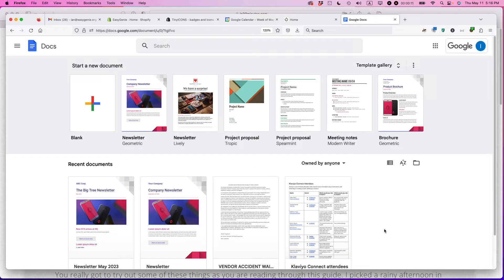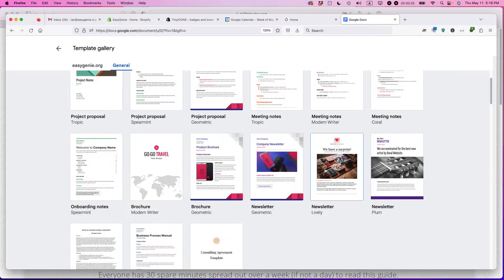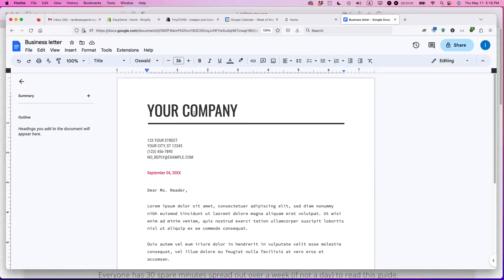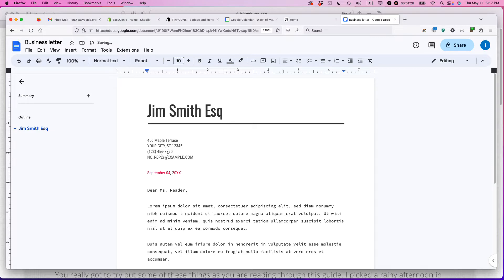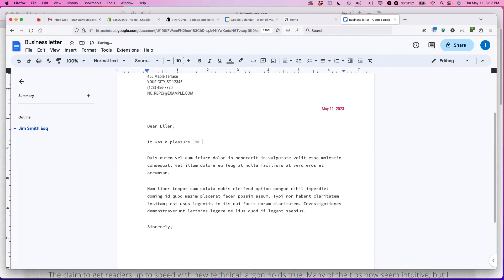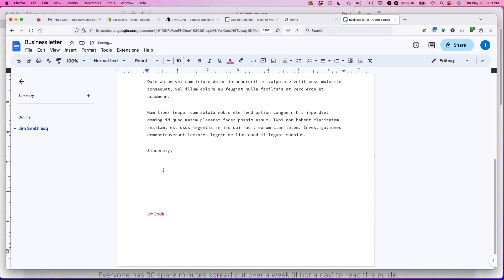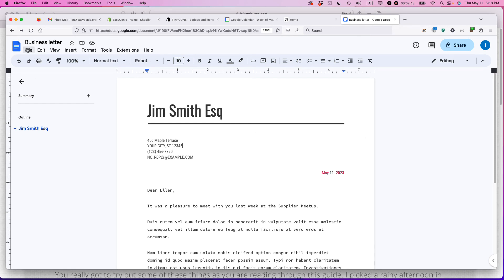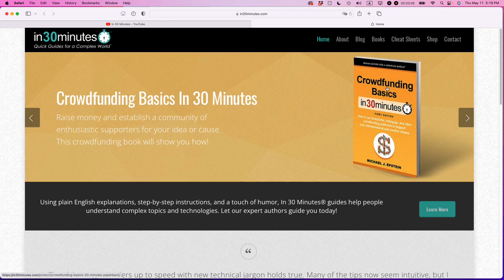Google Docs tutorial: How to create a business letter using a template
A great way to create an official looking letter in Google Docs. Narrator Ian Lamont is the founder of IN 30 MINUTES cheat sheets & guides.